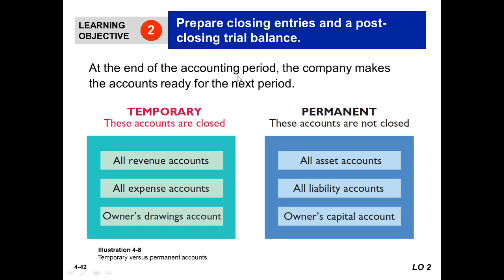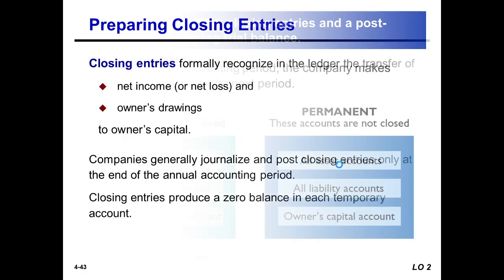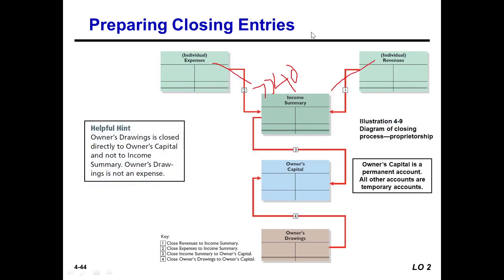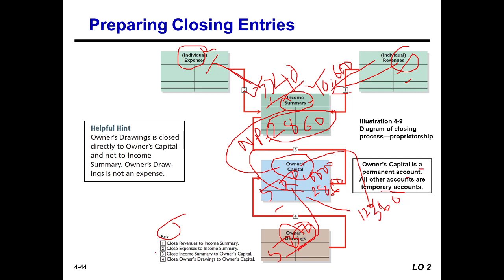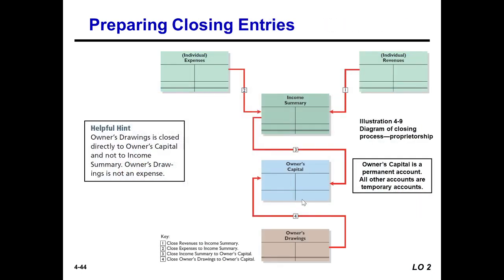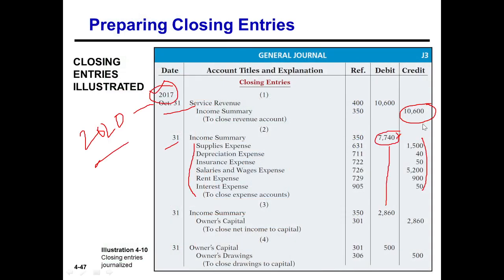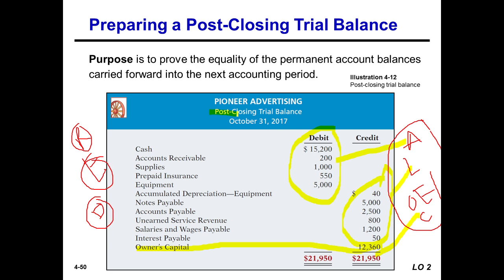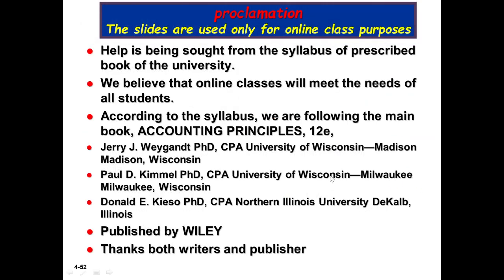3. Completing the Accounting Cycle, Chapter 4, Weygandt, Kimmel, Kieso; 12e, Accounting Principles,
I have discussed you Accounting Principle book of Weygandt, Kimmel and Kieso.